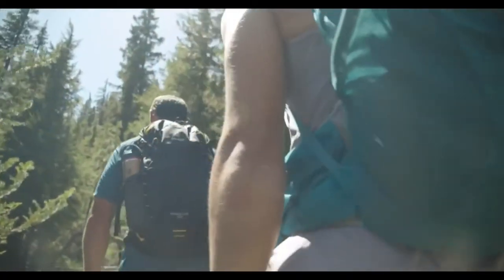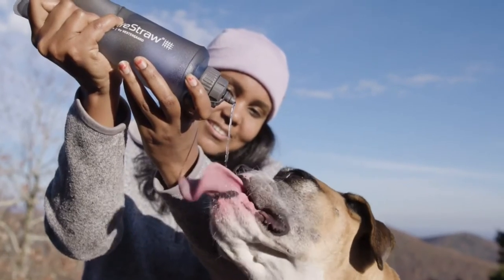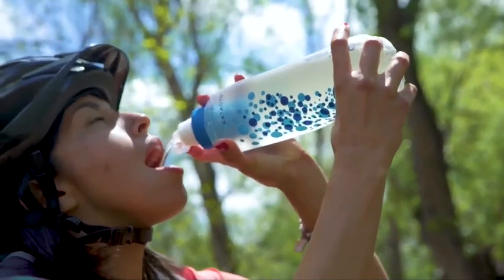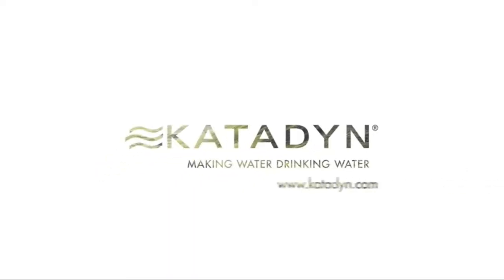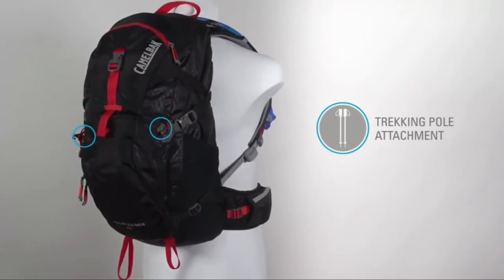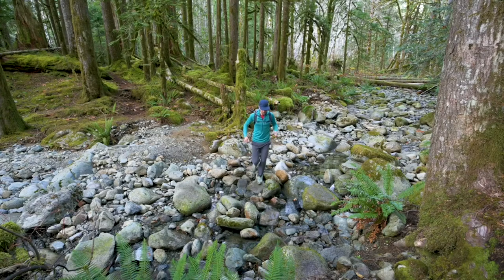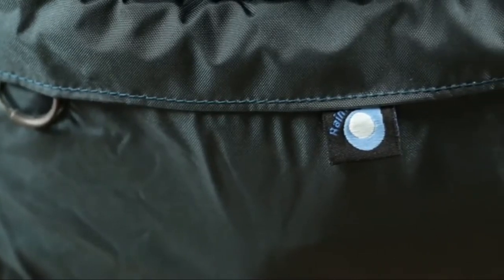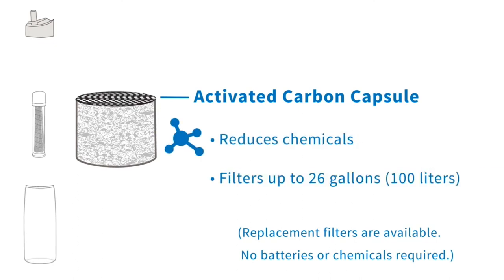Best Water Bottles and Hydration Packs for Hiking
Carry enough water for your trip and know where and how to treat water while you’re out on the trail.
Plan for half a liter of water per hour in moderate temperatures/terrain.
In this video I listed:Water: bottles and backpacks (and a way to purify it) [essential for hiking #3] - hiking gear  from amazon.

► Hydro Flask Skyline Series Water Bottle
► Katadyn BeFree 1.0L Water Filter
► CamelBak Fourteener 24 Crux Reservoir Hydration Pack
► Osprey Manta 24 Hiking Hydration Backpack
► LifeStraw Go Water Filter Bottle
► Liquid I.V. Hydration Multiplier - Electrolyte Powder
► GSI Outdoors - Microlite 720 Flip 24 fl.oz. Vacuum Insulated Stainless Steel Water Bottle